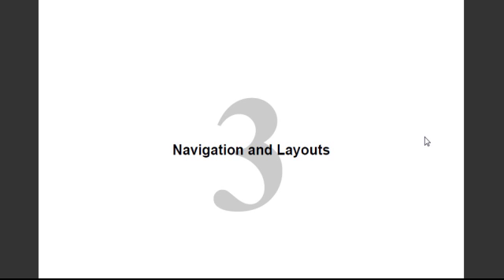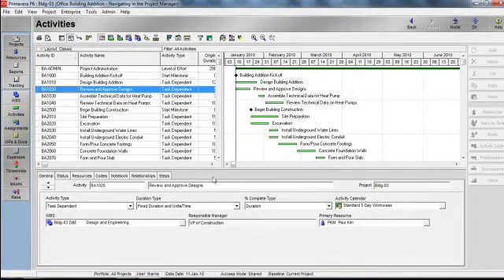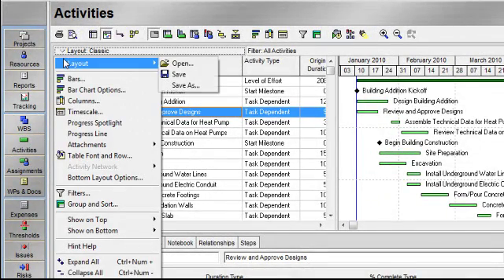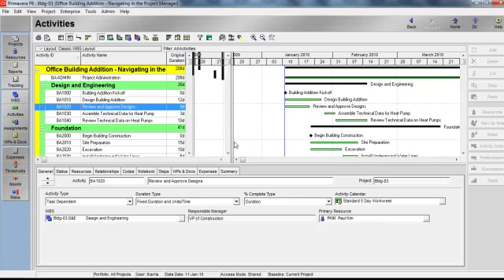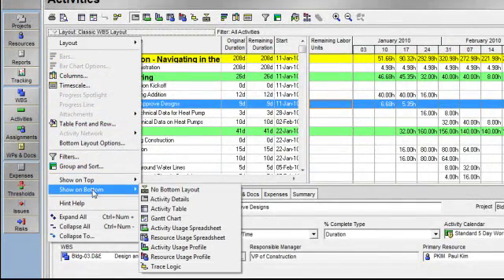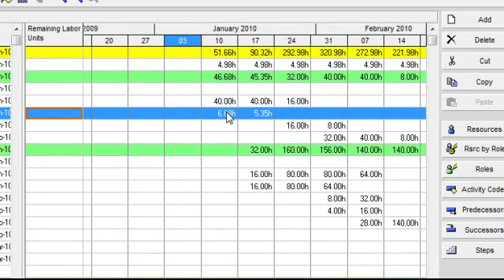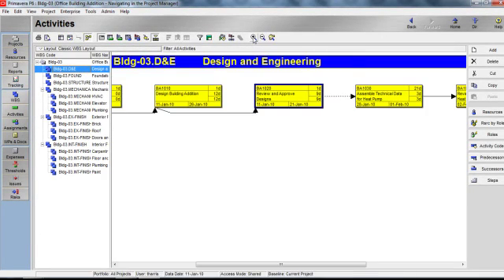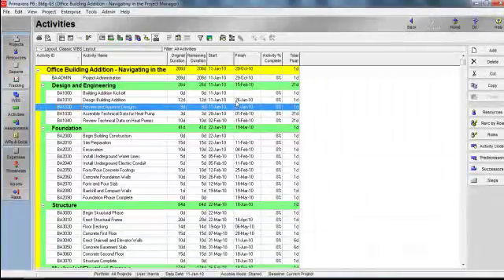Primavera P6 Activties Window : Top Layout Options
This Primavera P6 video is an example of MSS inc's "Introduction to Project Management" in Primavera P6 prerecorded video course. It covers the top layout options in the ativities window.